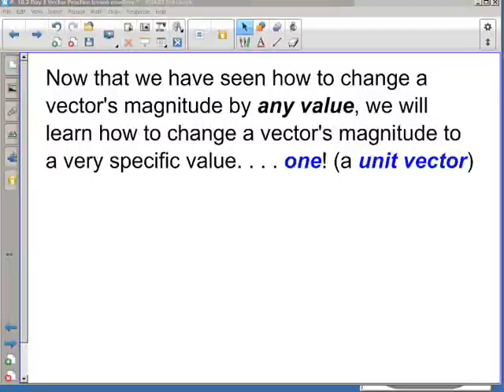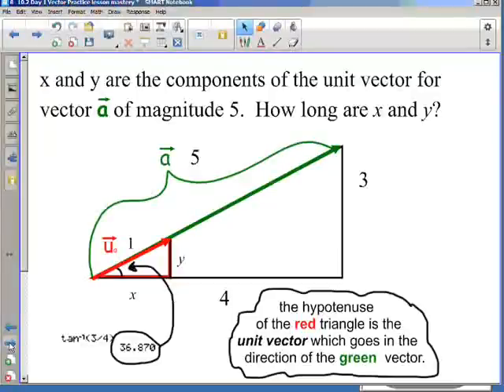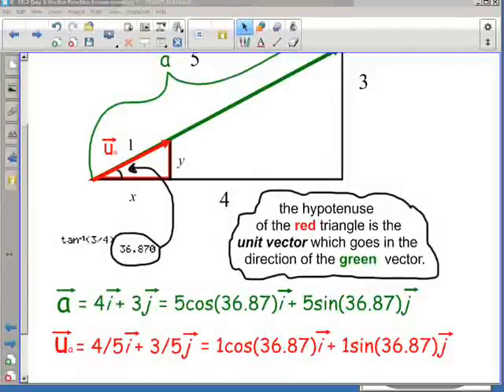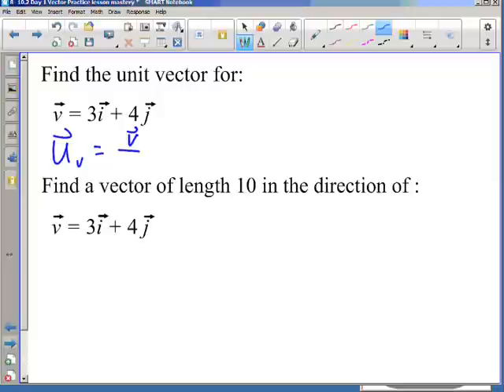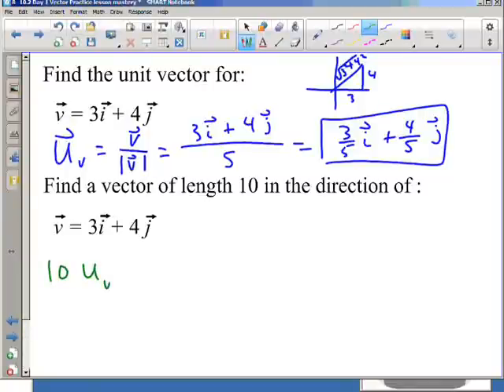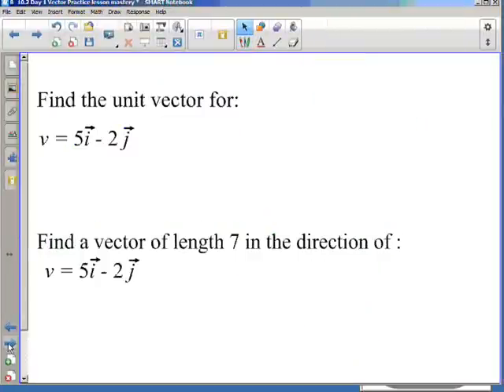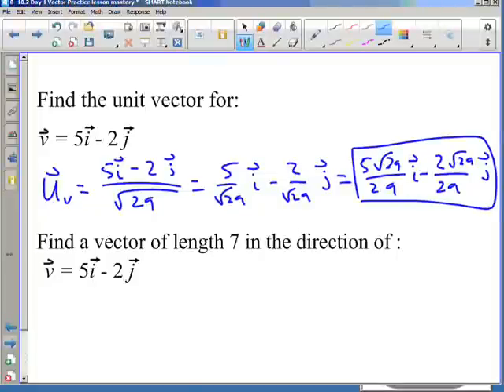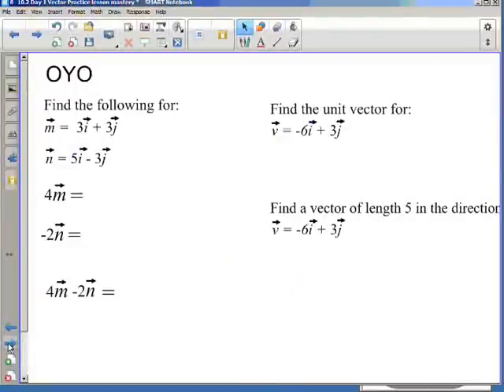8 10 2 unit vect vid